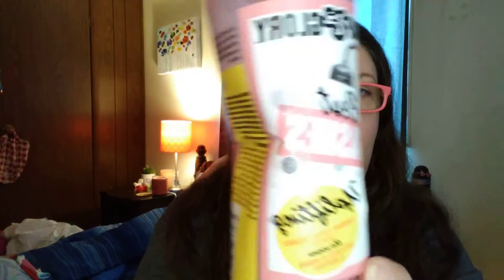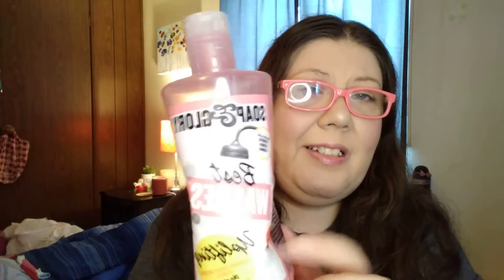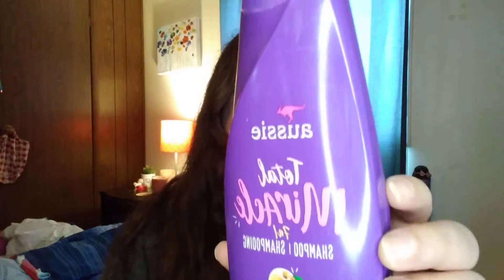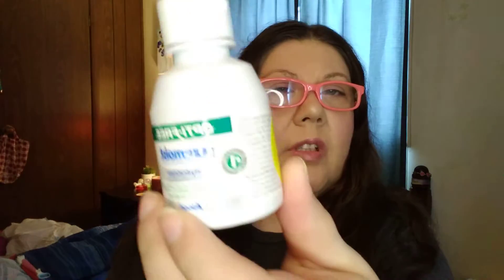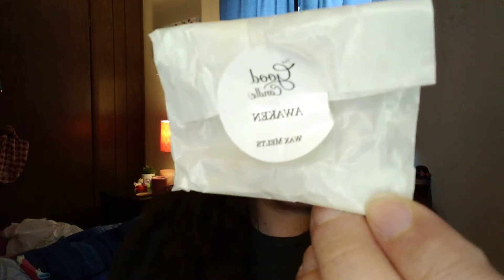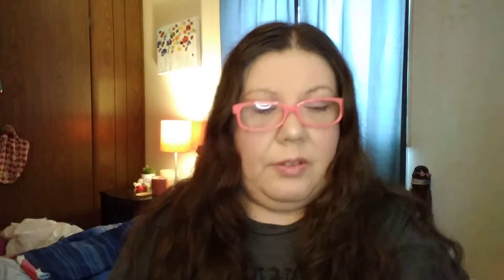January 2022 Empties